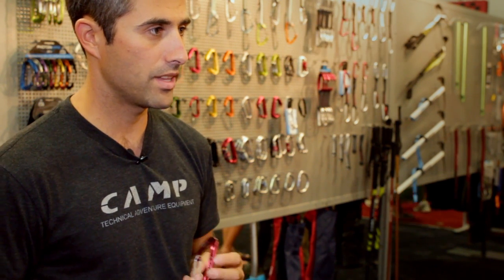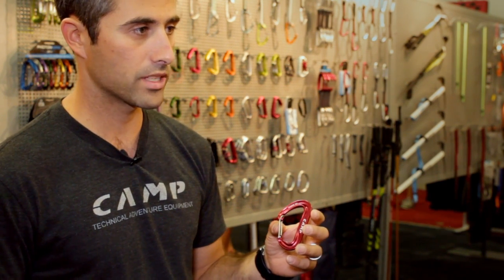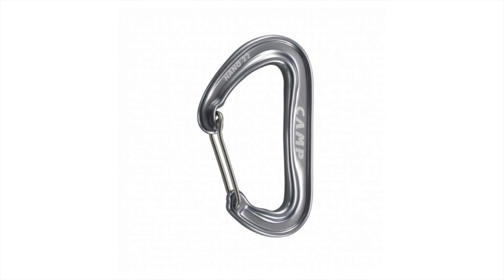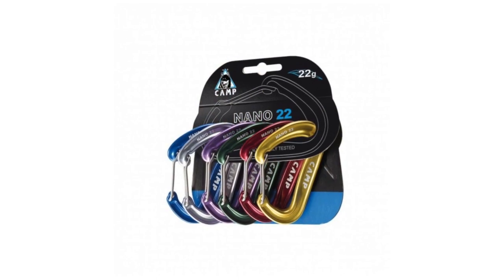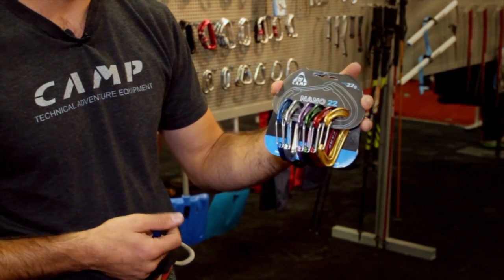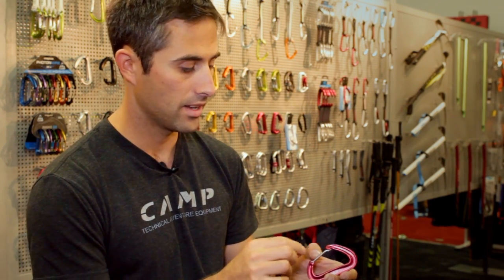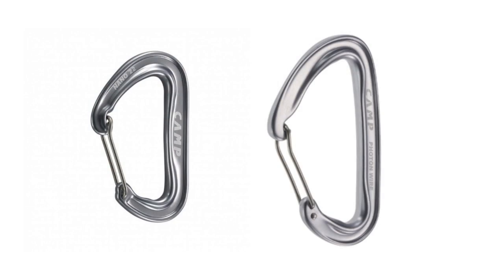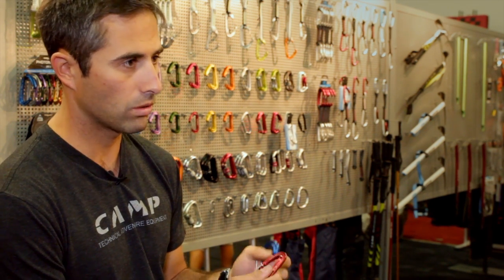CAMP Nano 22 Carabiner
CAMP continues to push into the fringes of lightweight geadom with their update of the ever popular Nano carabiner. As the name suggests, the Nano 22 is 1 gram lighter than the 23 gram Nano 23. But not only did they make it lighter, they also managed to increase the strength by 1 kN and, in our opinion, dramatically improve the gate action compared to the previous version. This little tyke is one badass mini-biner that will be hard to top. Although not the lightest biner on the market - that distinction goes to the Edelrid Nineteen G, the Nano 22 is slightly larger.